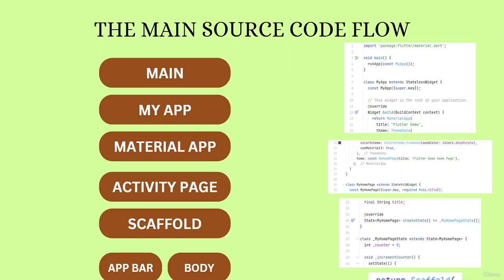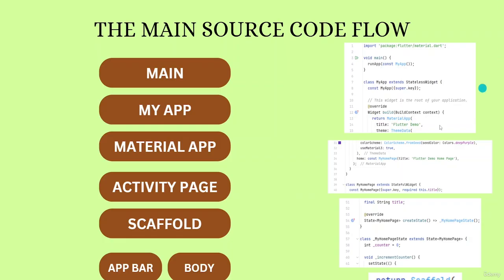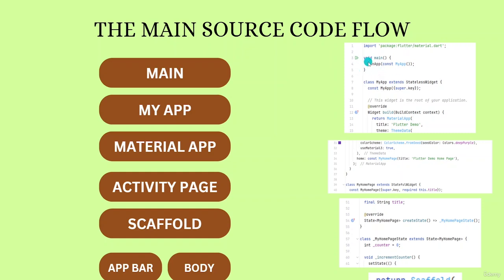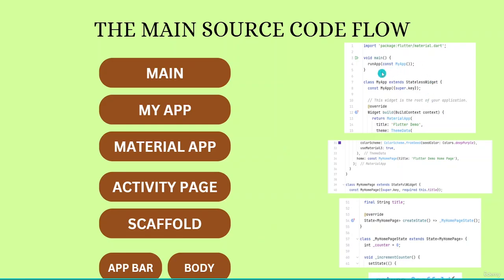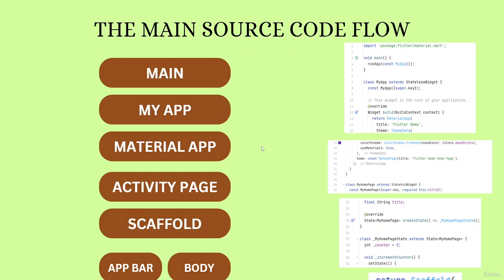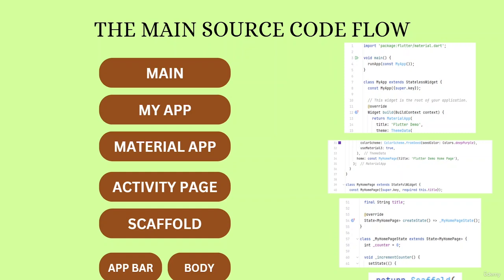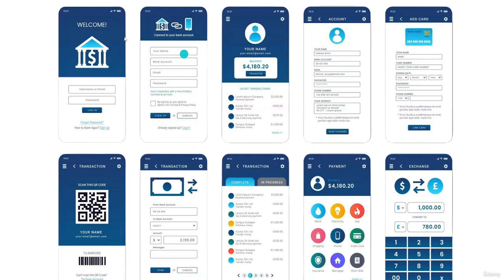Basics of Flutter Mobile Development - 7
Understanding the Main Source Code Flow